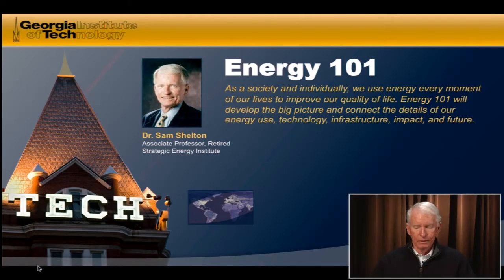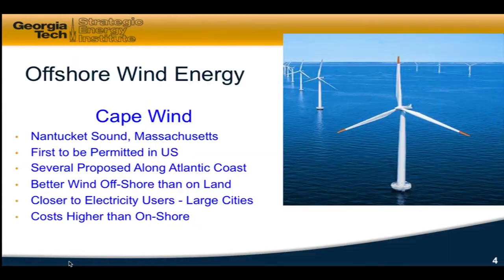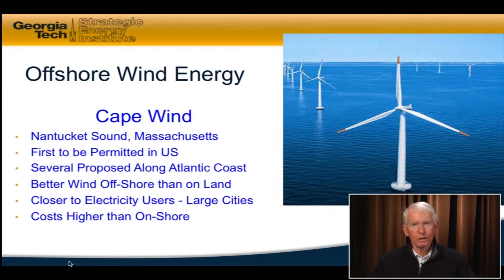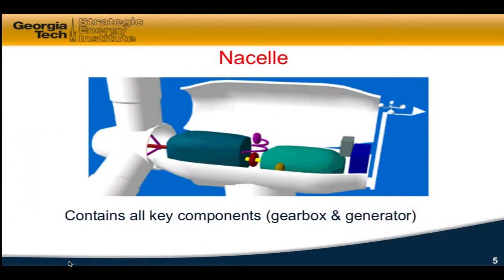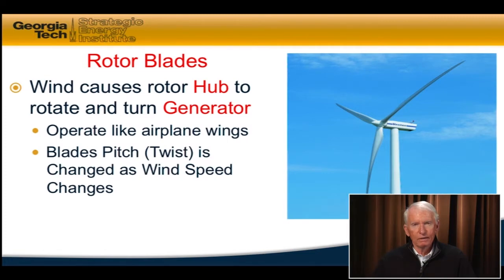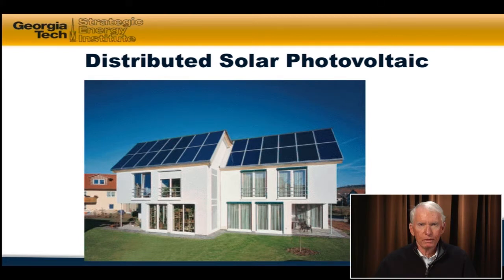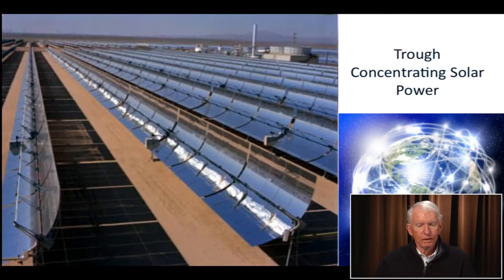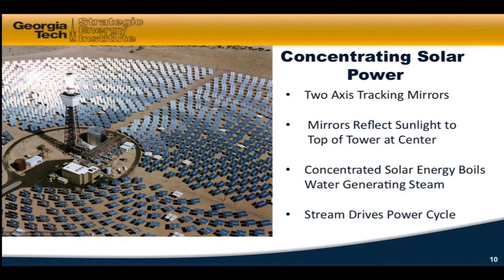Energy 101 - Module 27 - Renewable Electric Power Technologies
This module focuses on electric power generation and renewable technologies such as wind turbines, solar photovoltaics, and concentrated solar.